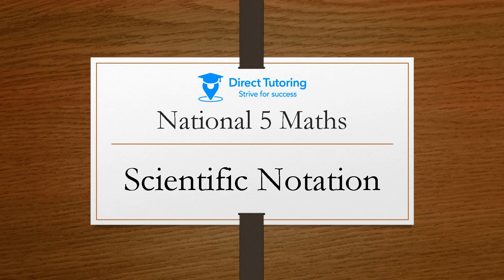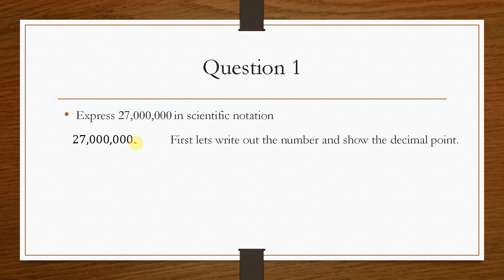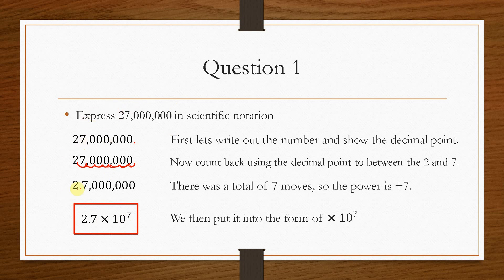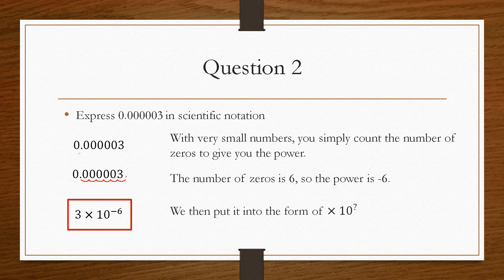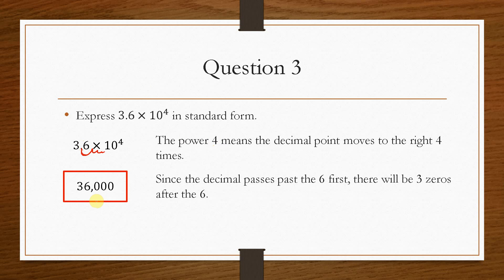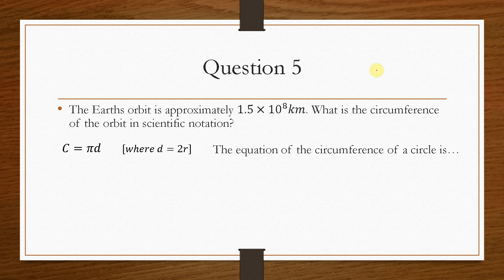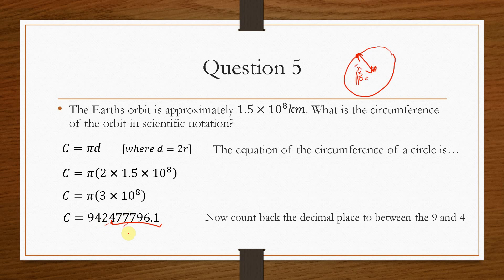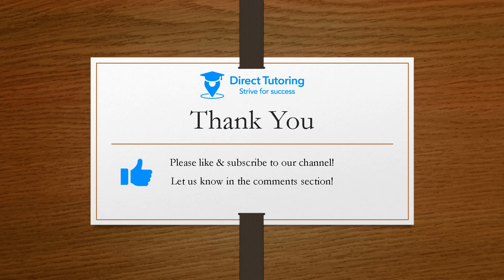The Easiest Way To Solve Scientific Notation | National 5 & GCSE Maths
Scientific notation is a very useful and powerful simplification technique in mathematics. It allows us to represent very large or very small numbers in a much easier way. it also helps simplify and interpret extreme numbers.